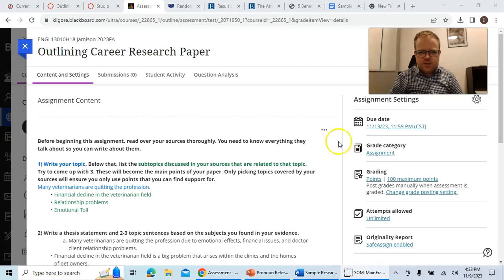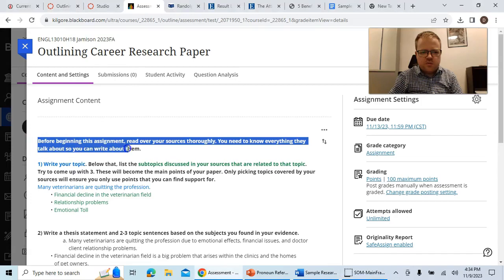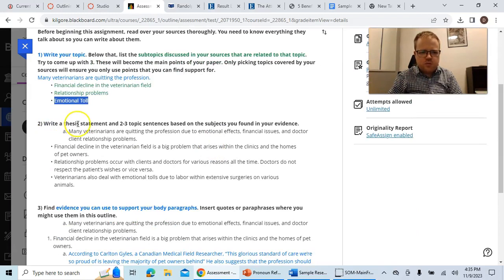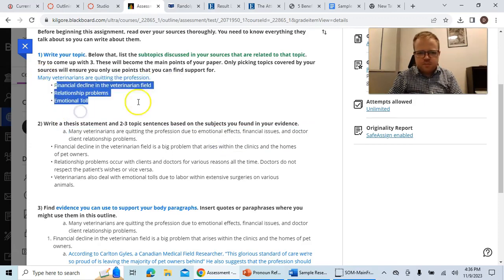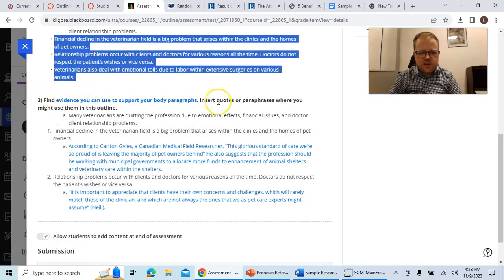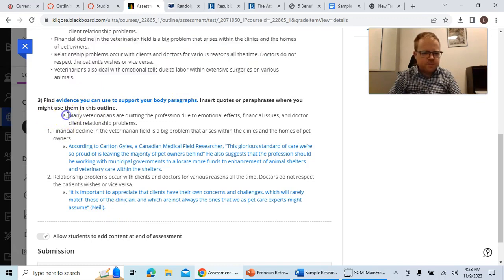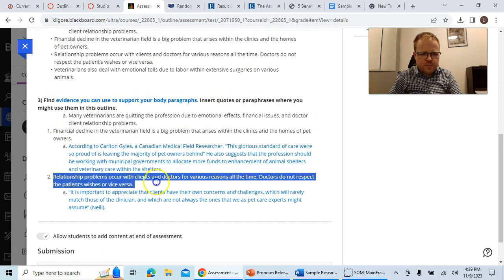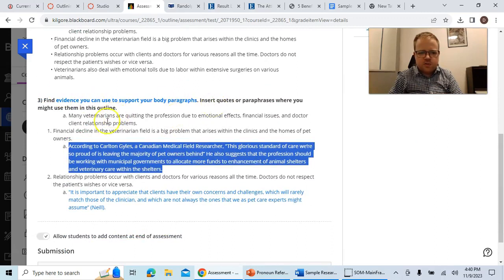Outline for Career Research Paper